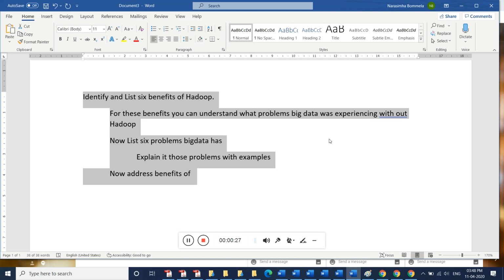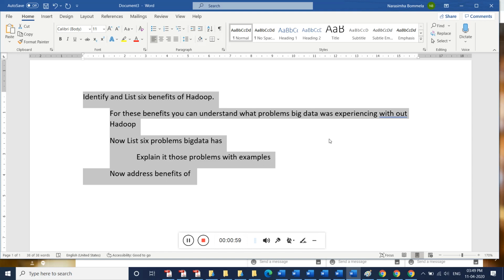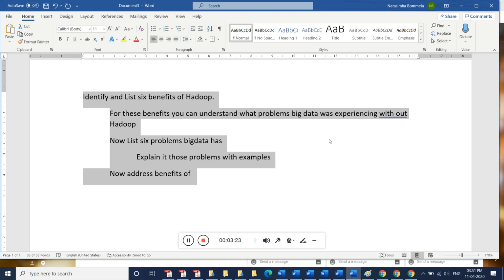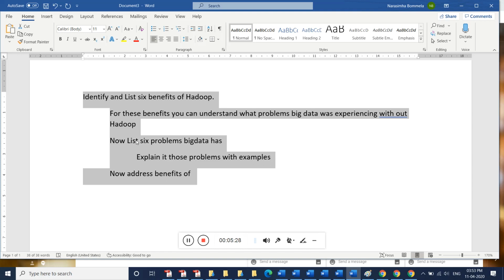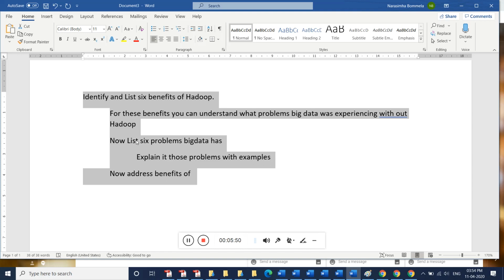8025 2001 Bigdata how to aprroach